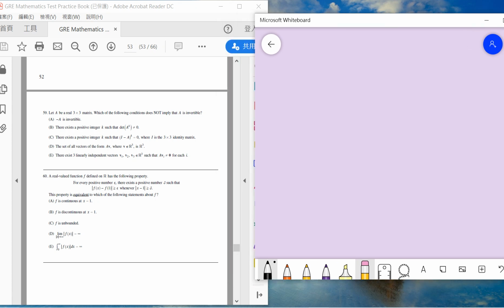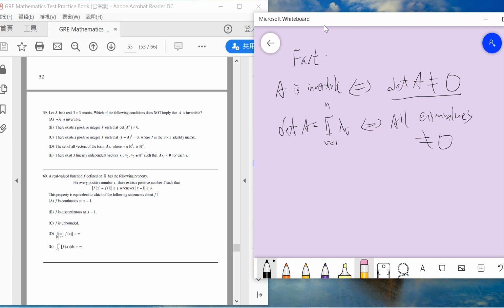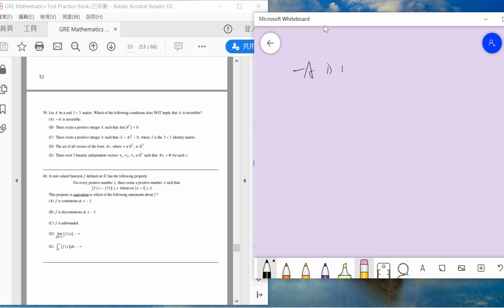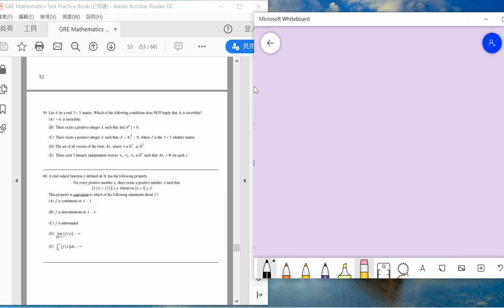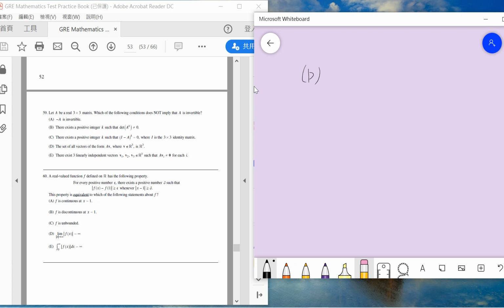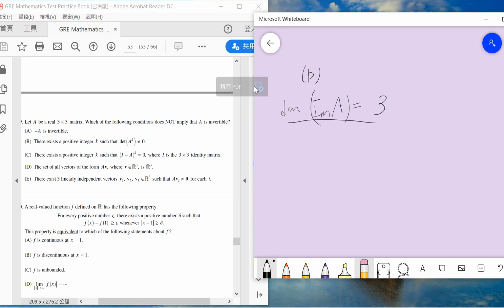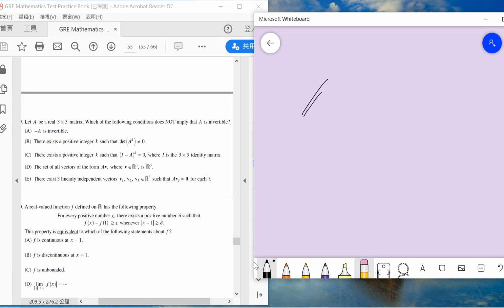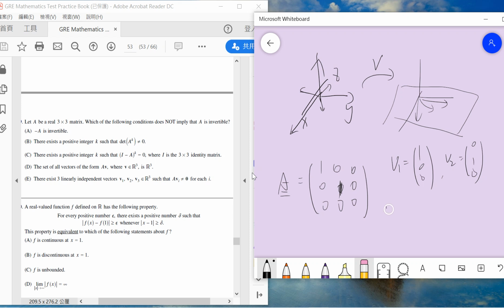Gre Subject Mathematics ETS GR1768 practice book solution 59